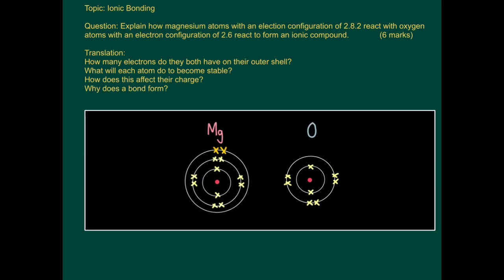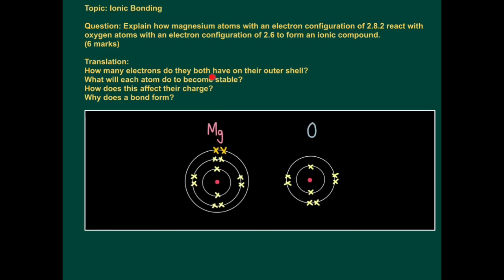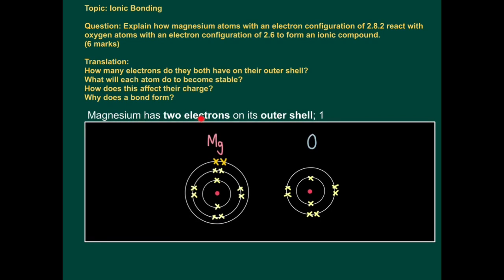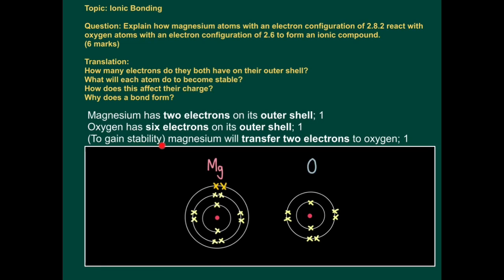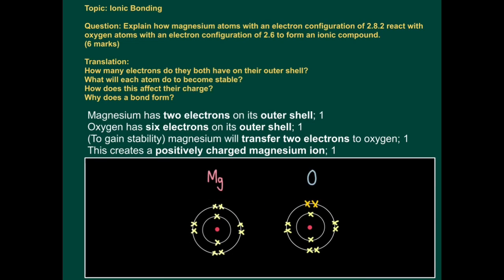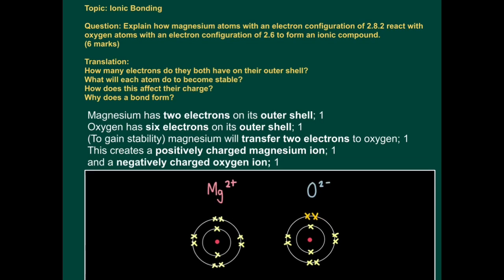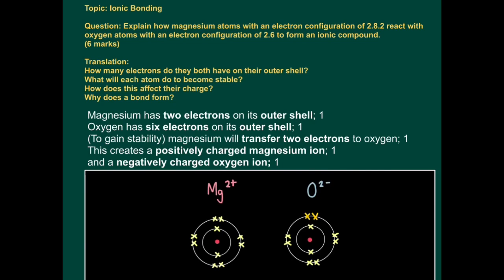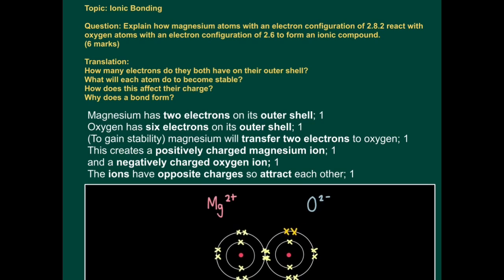Exam Application Tutorial for C2 Ionic Bonding: How Atoms Become Ions